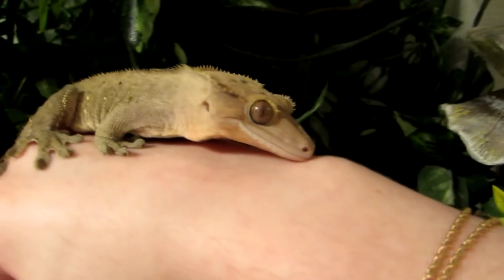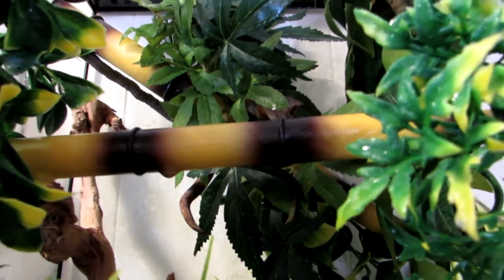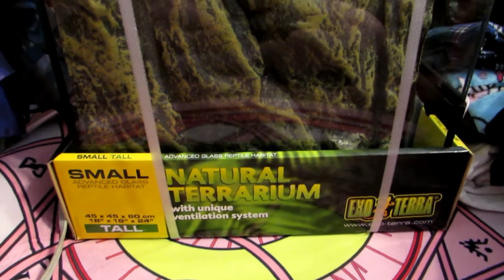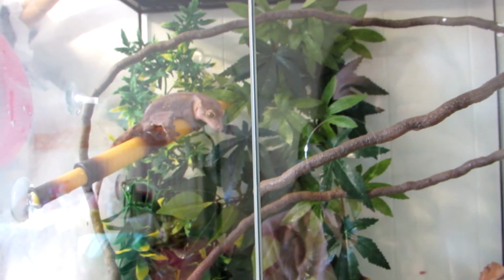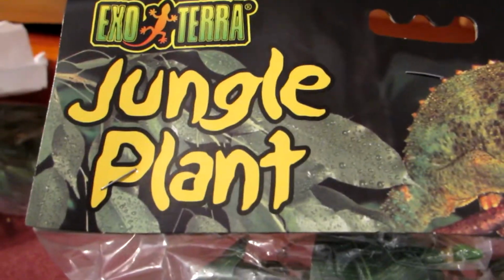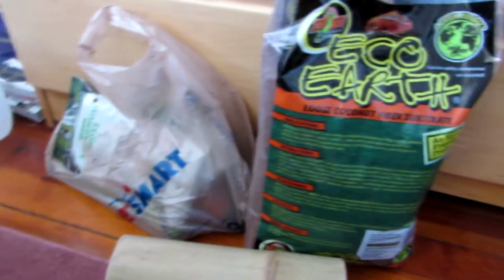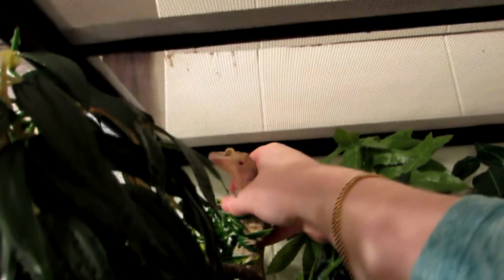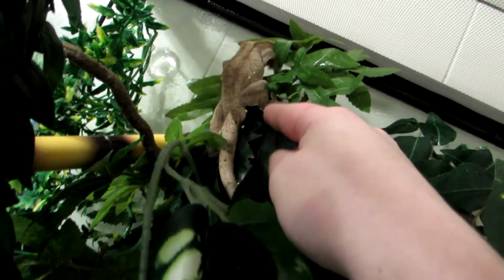pluto's cage makeover 🦎 upgrading my crested gecko terrarium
Tell me about your pets in the comments~! Hi everyone, this week I made a video that I'm pretty sure is just for me 😅 I upgraded my Crested Gecko (Pluto) to a larger terrarium! I got him an Exo Terra Small Tall Terrarium and I am beyond happy with how it turned out!

Now before the scary pet community comes for me, this terrarium isn't finished or anything. I'm always doing research and adding/taking away things if I find necessary. I've kept reptiles for years and have kept them all happy and healthy 💕

Also please keep in mind this isn't a pet channel 🤣 I just wanted to share Pluto to my YouTube family cause I always post photos of him on Instagram 🦎